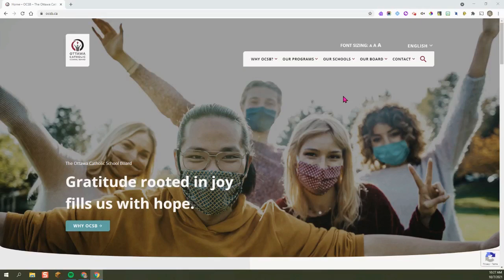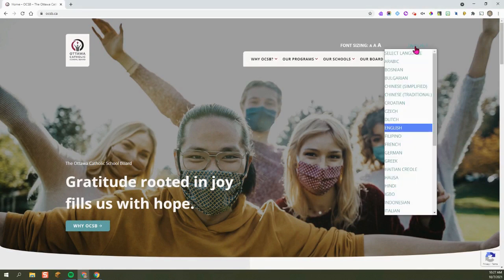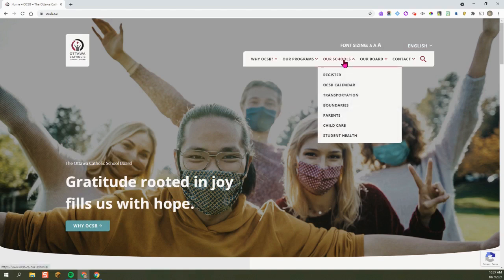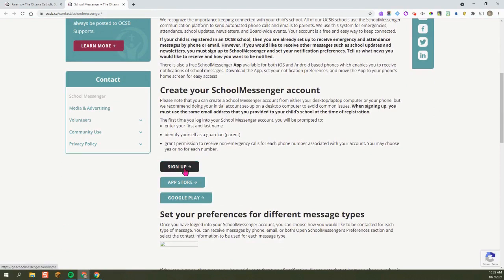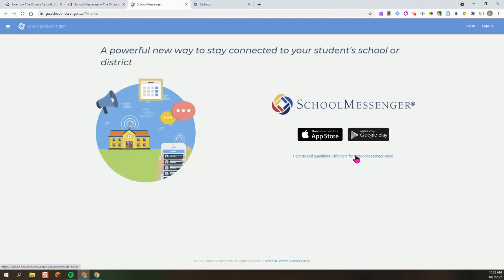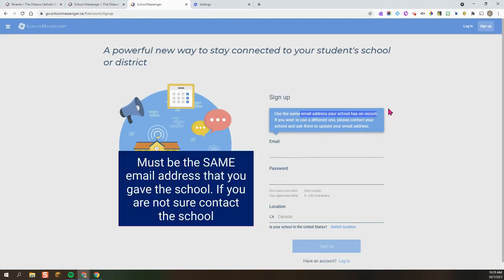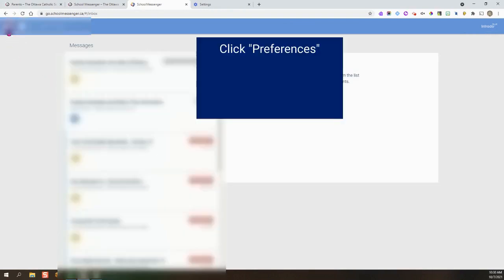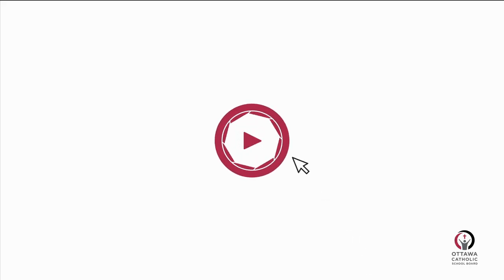School Messenger OCSB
This is a video for families to learn how to sign up for school messenger, a free program to opt into receiving messages from the school and or teacher. This does not include emergency messages as those are automatically sent.